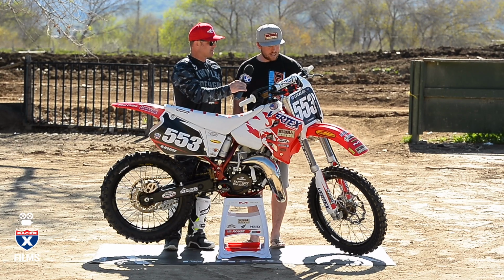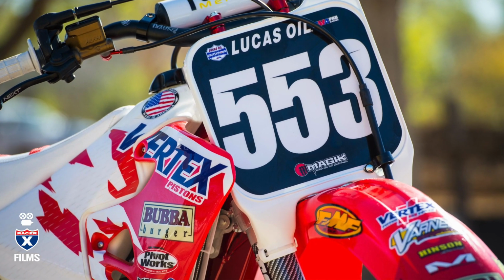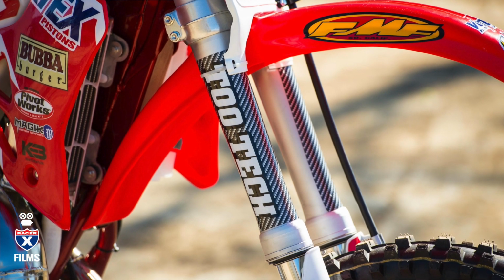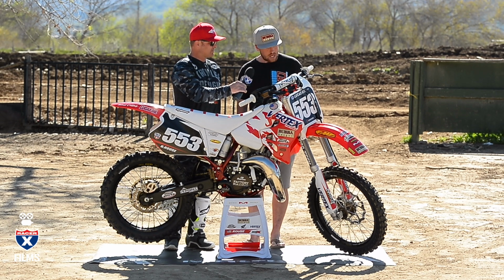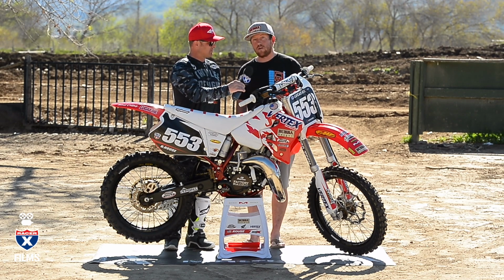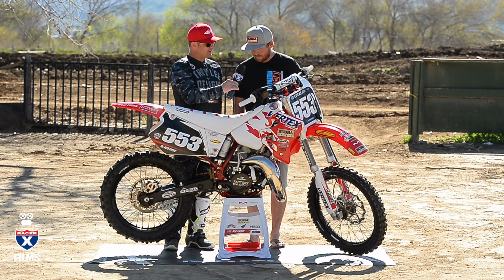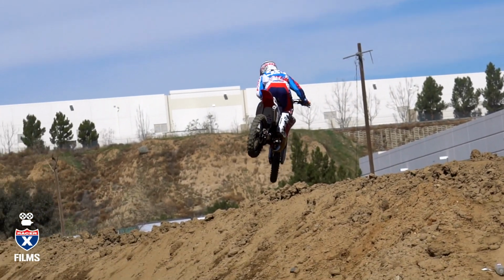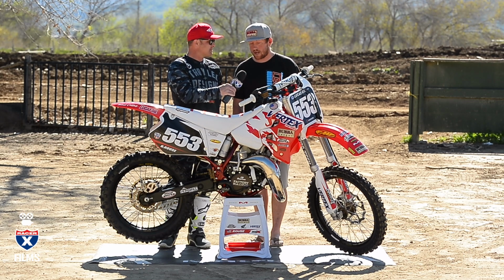Racer X Films: 1995 Honda CR125 Build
Brent (#553) and Dane (speaker/bike builder in the video) Rouse make up a very unique team. The brothers form the Bubba Burger/Patch Master Racing/Mid Cities Honda privateer racing effort. Brent races Lucas Oil Pro Motocross with Dane as his mechanic. However, Dane is also known in the SoCal area for racing his 1991 CR250 and can be found at all the amateur day races throughout Lucas Oil Pro Motocross in the 25 plus class.

Brent made his pro debut in 2016, and in 2017, thanks to long time sponsor Bubba Burger, he raced all 12 rounds of the Nationals. Bubba Burger, the title sponsor of the two brothers, have provided them a unique opportunity. At the NASCAR race in Southern California, Bubba Burger has the brothers on hand to show off the many bike builds they do, along with Brent’s race bike. Along with the bikes, their very iconic red, white, and blue Bubba Burger sprinter van is on display. On Sunday, both brothers on their bikes of choice, and the van, get to take a hot lap around the 2-mile Auto Club Speedway for opening ceremonies.

“Not everyone gets the chance to ride a CRF450R, wide open around a NASCAR track; grateful would be an understatement,” Brent says.

The two brothers are true blue collar working privateers. Both work for their family owned and operated general construction company out of Torrance. Keep a look out for the SoCal natives in the big Bubba Burger van at local tracks, or any of the 12 rounds of the Lucas Oil Pro Motocross Championship.

To follow their racing, bike builds, or Bubba Burger events, find them both on Instagram @brentr553 and @rouse_763.